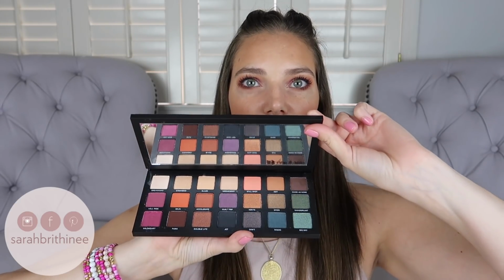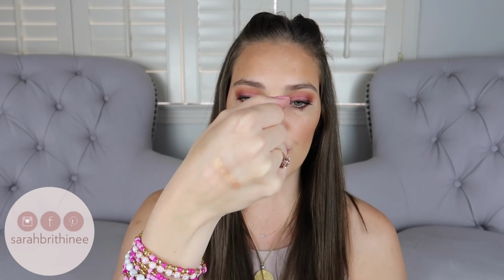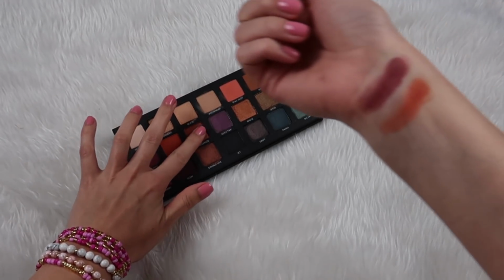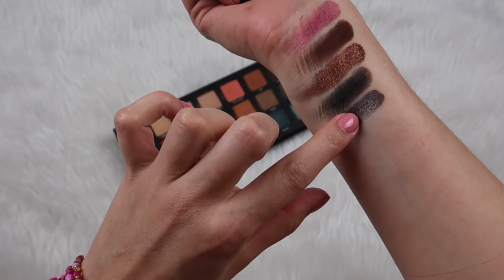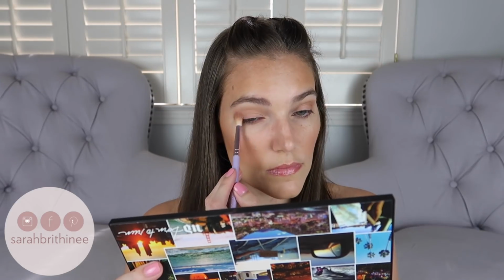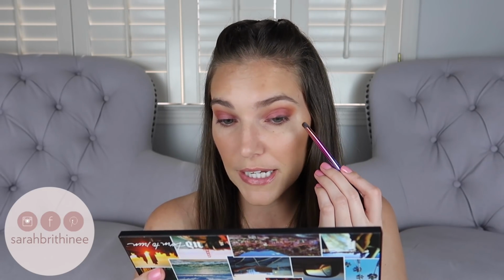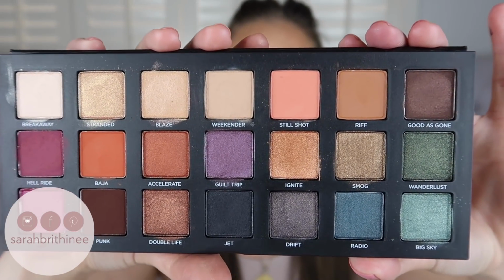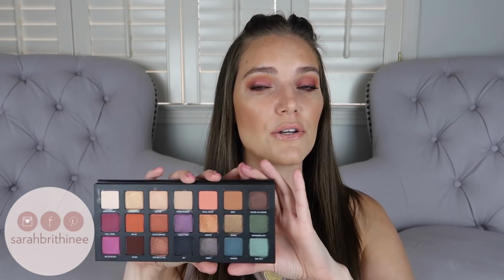URBAN DECAY BORN TO RUN PALETTE REVIEW, DEMO, SWATCHES | Sarah Brithinee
This palette is expensive so I wanted to test it out for you guys to see if it is worth the high price tag. I hope this video is helpful for you in some way or another.

PRODUCTS MENTIONED:

Urban Decay Born to Run Eyeshadow Palette

Origins Original Skin Matte Moisturizer
Origins Original Skin Pore Perfecting Cooling Primer
BareMinerals barePro Performance Wear Liquid Foundation
Milani Prep, Set, & Glow
Milani Baked Bronzer
Too Faced Love Flush Blush
Makeup Geek Highlighter
Milani Make it Last Setting Spray
L’Oreal Lash Paradise Mascara

Camera I use